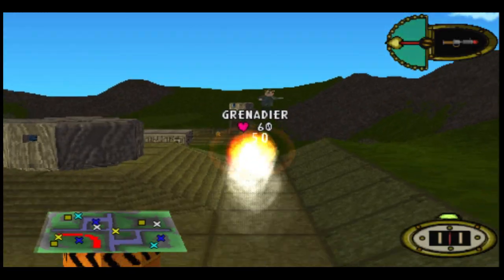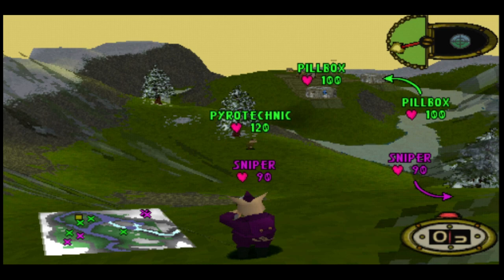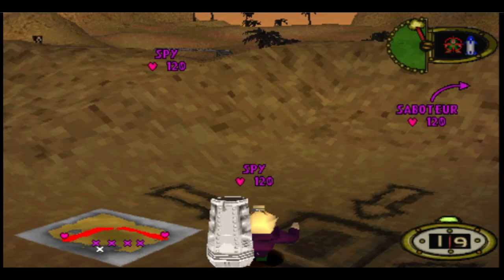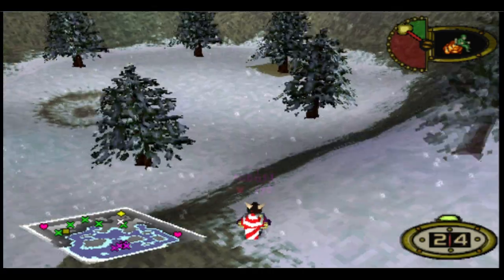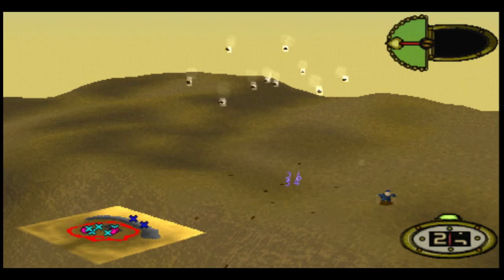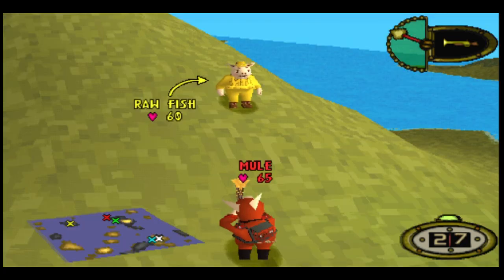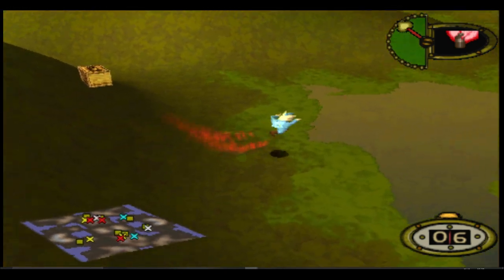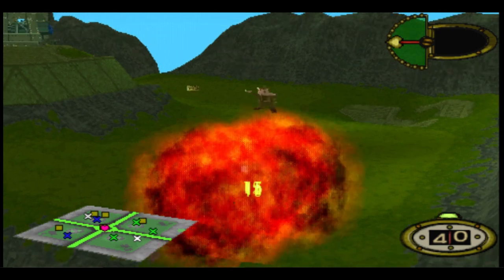Top 10 Hogs Of War Weapons | Classic Top 10's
Alright hello and welcome to a video of my top 10 favourite Weapons from the ps1 game hogs of war one of my childhood favourites.  What could go wrong? Well a lot of things probably.

Classicgamerx11